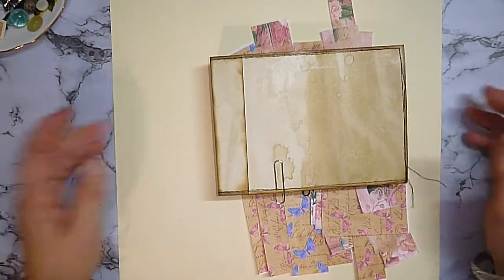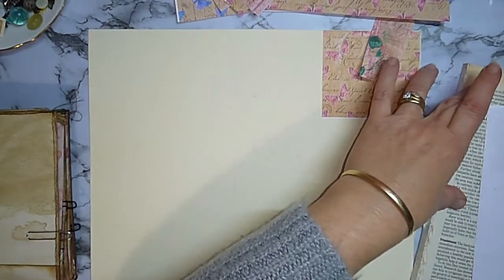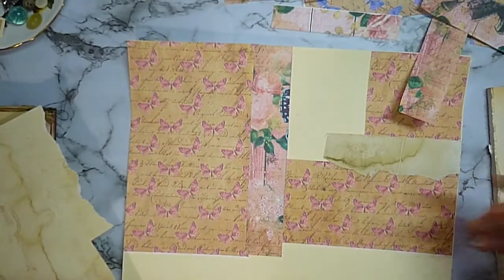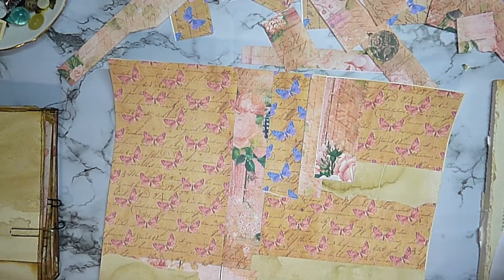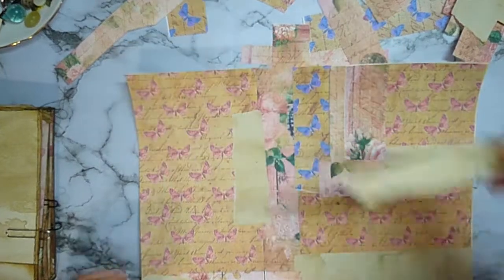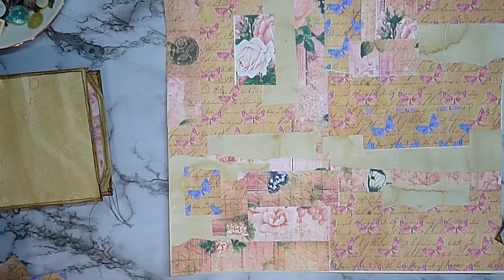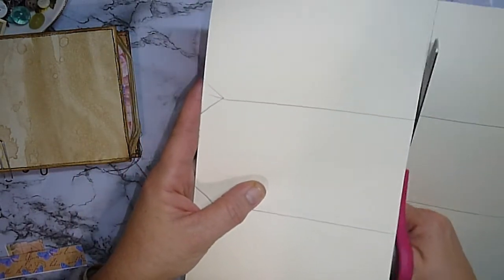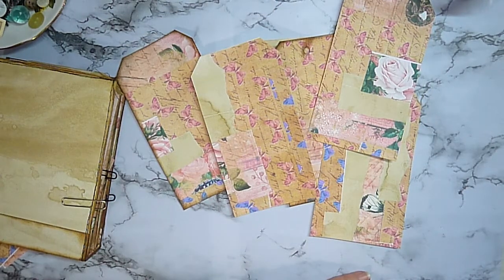Craft with Me - Collage - Masterboard - Making Ephemera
Hello and welcome - Today I am using the pretty digital kit from LavenderBlu called Shabby Butterflies to make a collaged masterboard. I will be using the masterboard to cut ephemera for my DT project for LavenderBlu for July.